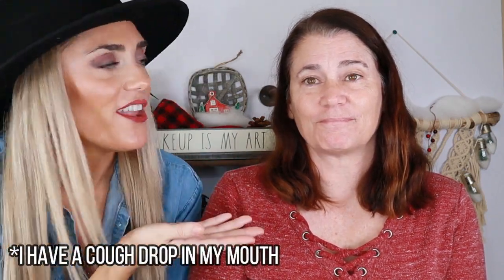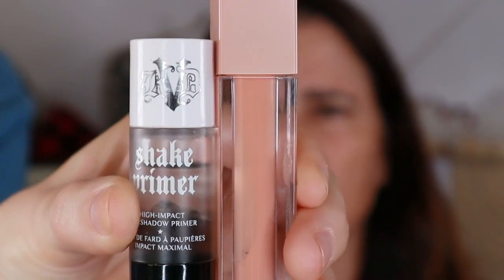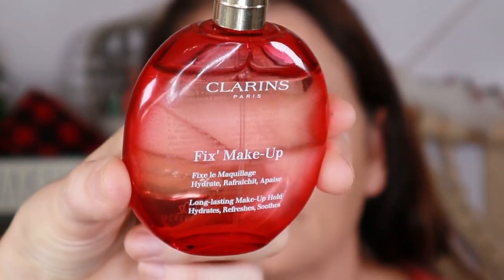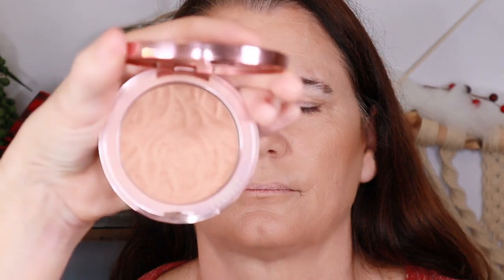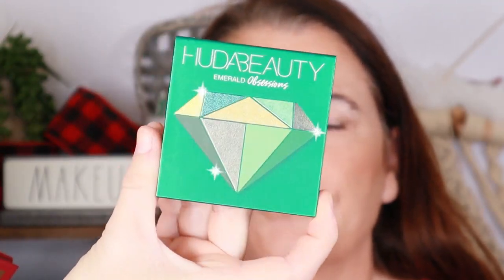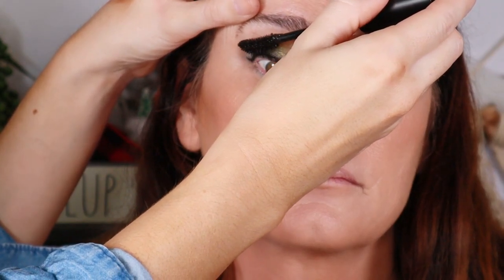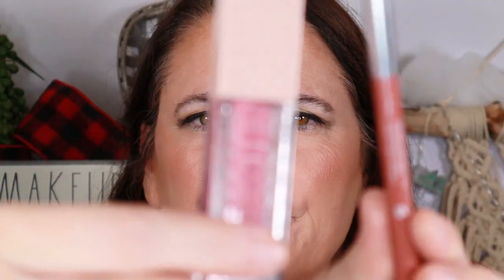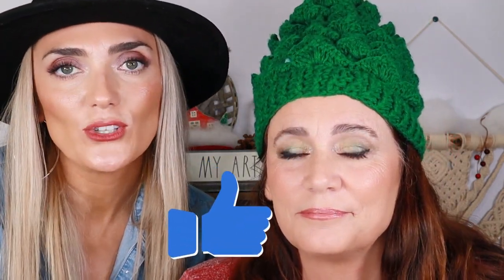DOING MY MOM'S MAKEUP! GLAM ON MATURE SKIN!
YOU ARE WHO YOU ARE!!! Growing up my mom had like 3 pieces of makeup and I loved them dearly!! I'm an obsessed fanatic and she just. isn't a weirdo like me lol But she still loves me to do her makeup from time to time, and so today I thought I would share it! Its way outside her no makeup comfort zone but we had fun and she felt pretty! Ill link everything I used down below and drop comment! ENJOY!
-Jess-
PRODUCTS USED::
YO GLOW ENZYME SCRUB
PEACH & LILY GLASS SERUM
ACURE 12 HR MOISTURIZER
ELF PORELESS PUTTY
MAKEUP FOREVER STEP 1 PRIMER
KVD SHAKE PRIMER
NARS SOFT MATTE FOUNDATION
ILLAMASQUA SKIN BASE
DIOR FOREVER SKIN CORRECT
BECCA HYDRA MIST POWDER
CLARINS FIX SPRAY
SISLEY PHYTO TEINT FOUNDATION
BYTERRY CC POWDER
LORAC MEGA PRO PALETTE
HUDA BEAUTY DESERT DUSK
HUDA BEAUTY EMERALD OBSESSIONS
LOREAL LE LINER
CT FELINE FLICK
WAYNE GOSS CORAL ROSE BLUSH
DANESSA MYRICKS LIGHTWORK PALETTE
PF DEWY ELIXIR BLUSH
WAYNE GOSS ESSENTIAL LIP PENCIL
MAYBELLINE LIFTER GLOSS
DO ME a favor and do yourself a favor. check these out:
A NOTE FROM ME: WELCOME, Welcome! As you can see I love makeup and beauty! SUPER predictable right? LOL About a million other girls on YouTube love makeup and have channels, and lets face it are better at their makeup artistry skills than me. What I lack in amazing artistry, I make up for in experience and a knowledge of a huge array of products, brands, and ingredients. Most of all I have extreme passion for beauty. Not because I think its what makes us all beautiful, but because its fun and creative. I get giddy like a school girl finding and trying new products and am totally jazzed when I get to share my newfound treasures!
I hope you stick around and take a load off your mind for the few mins you watch my videos, and learn something new, and find joy in the world of beauty products like I do! LOL
I GET EVEN MORE EXCITED in FINDING THE BEAUTY WITHIN PEOPLE as I do in products!
-Jess-